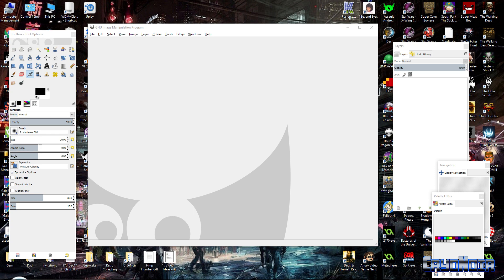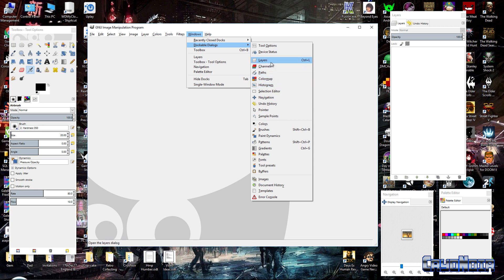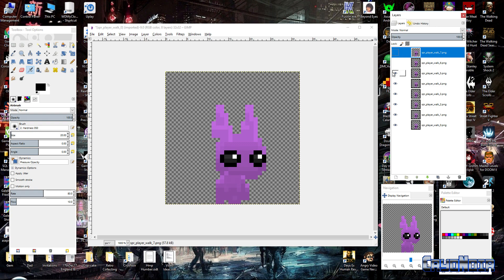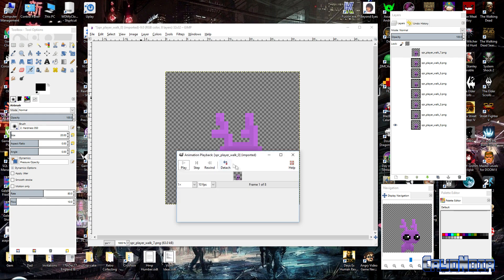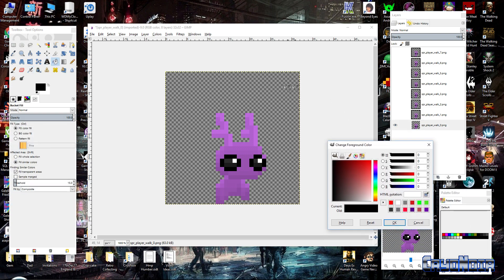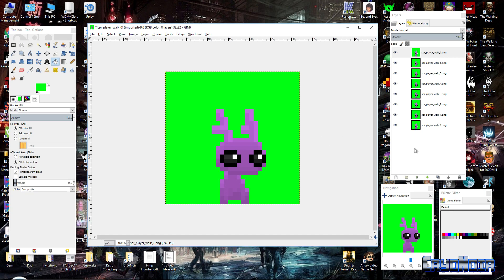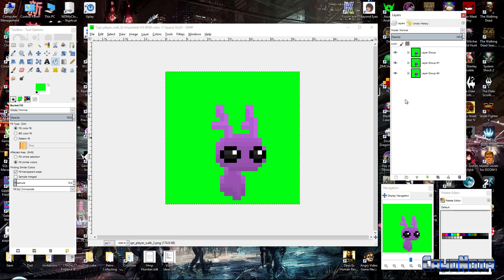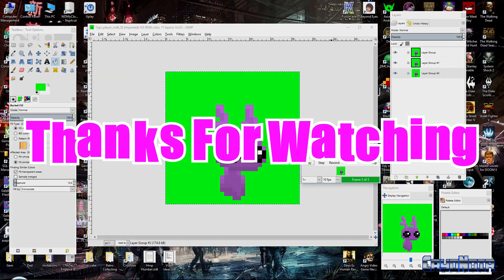GIMP: Animation Tutorial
A quick tutorial on the animation features of GIMP